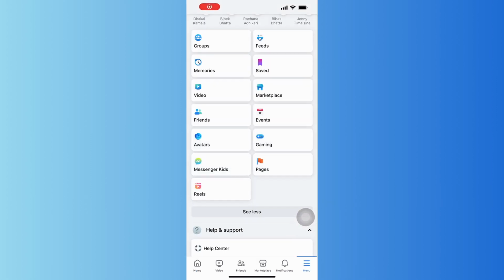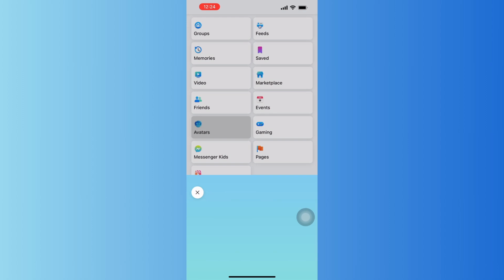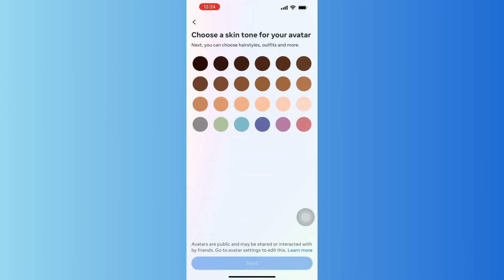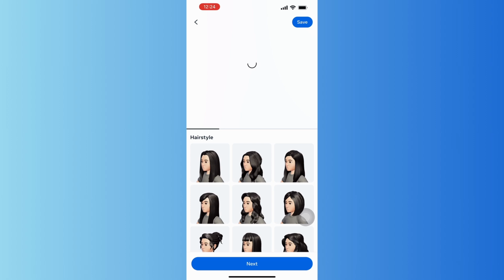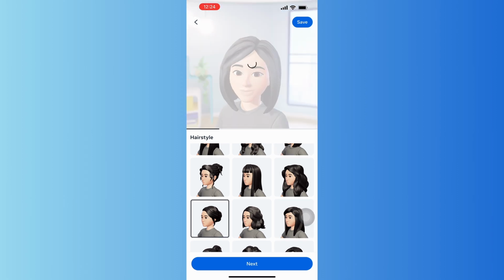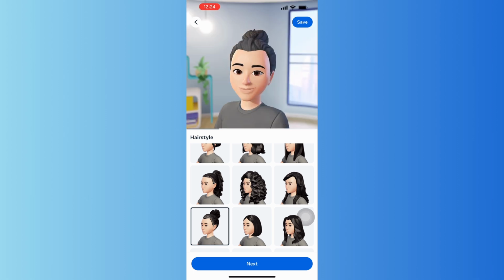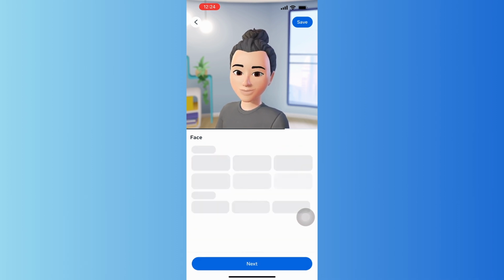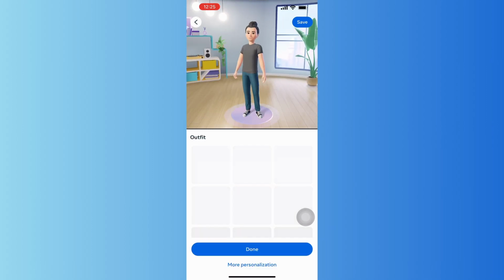How to Make Avatar on Facebook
Guide video on How to Make Avatar on Facebook. Create Facebook Avatar easily by following this guide.

Ready to express yourself in a whole new way on Facebook? Yearning to add a splash of personality to your comments and chats? Fear not, creative minds! This App Hacks 101 guide unlocks the secrets of crafting your very own Facebook Avatar.